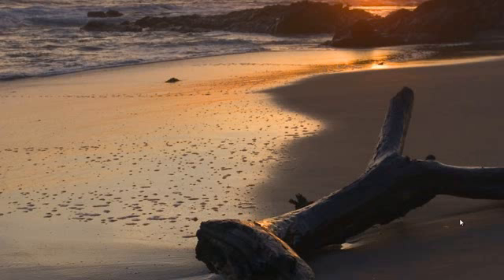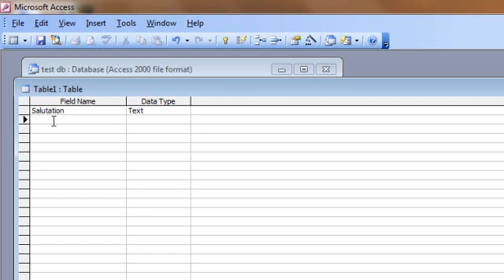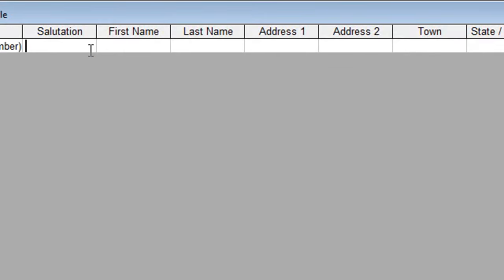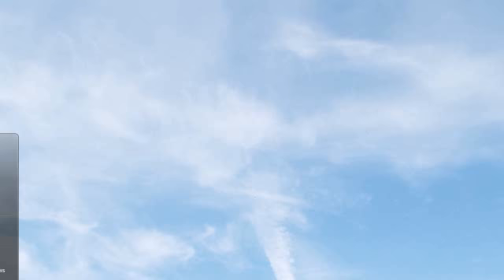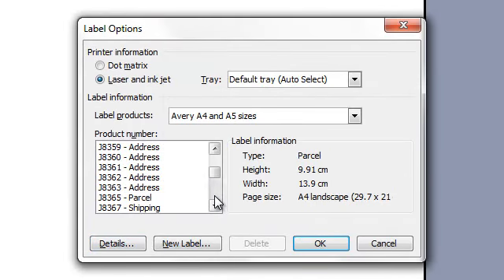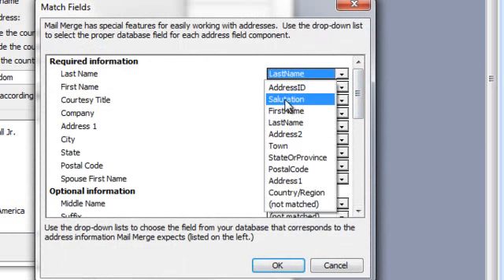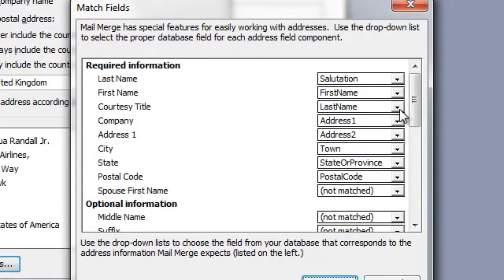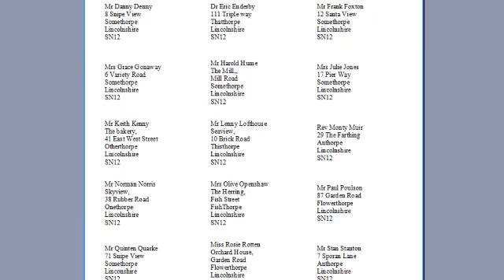How to Mail Merge Christmas Labels in Office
A Beginners Guide to Merging Labels and Database